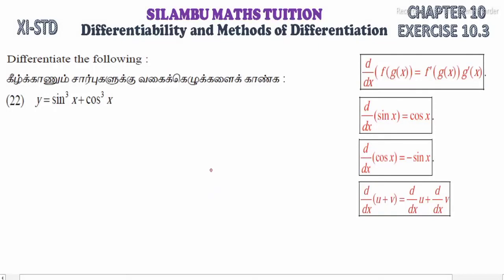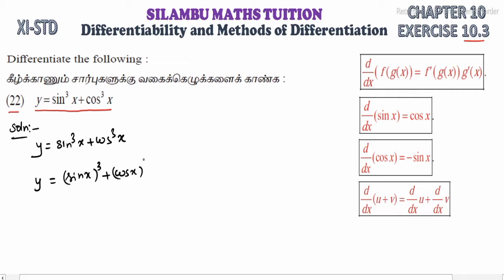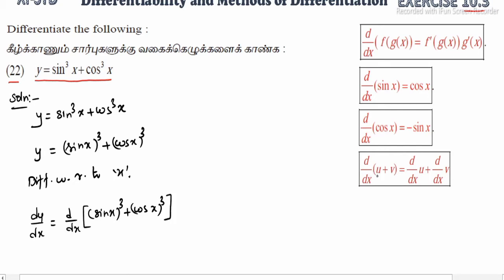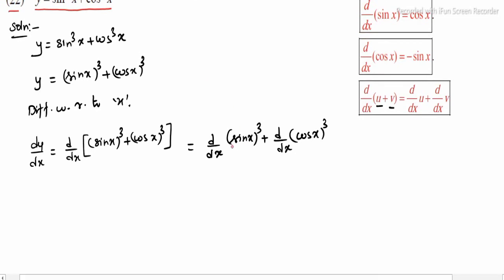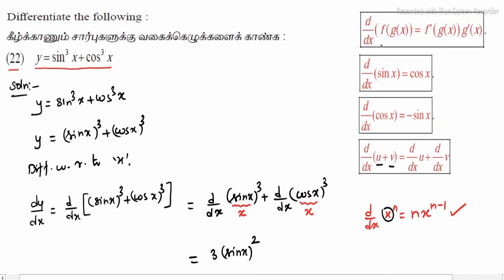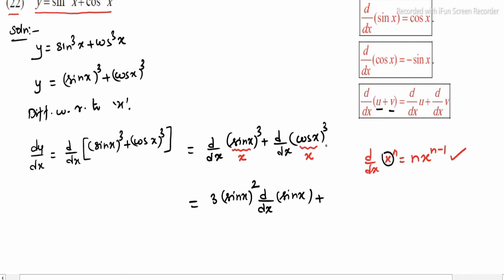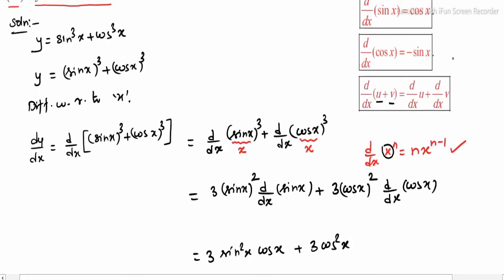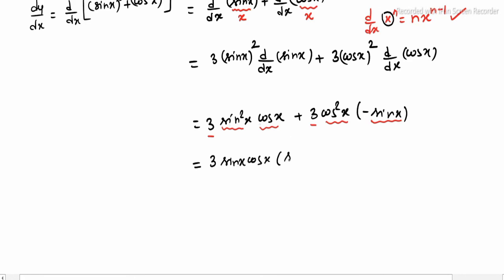Exercise 10.3 Q.No.22|TN11th Maths|Chapter10|Differentiability & Methods of Differentiation|in tamil